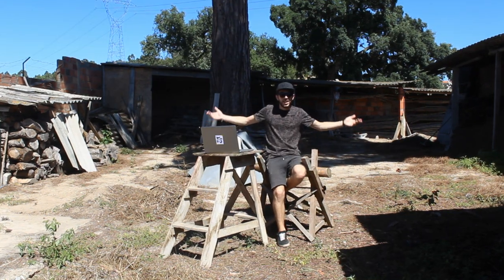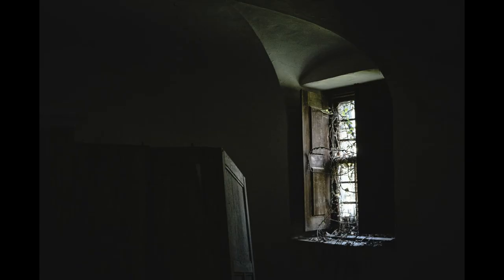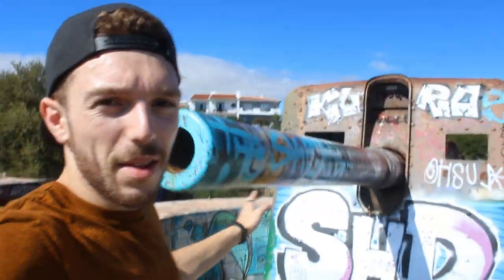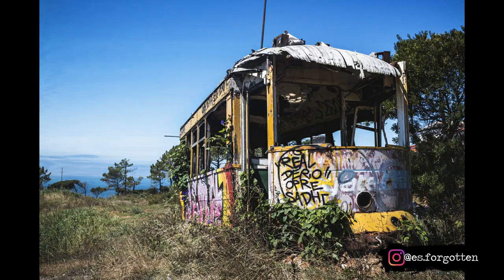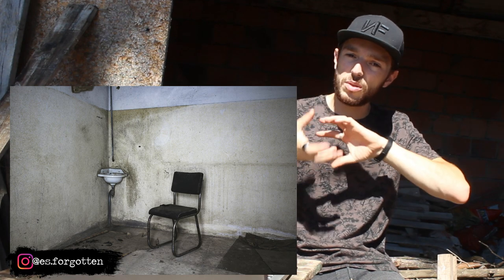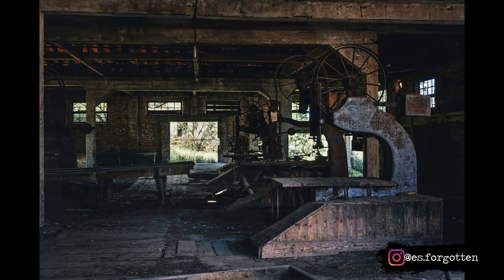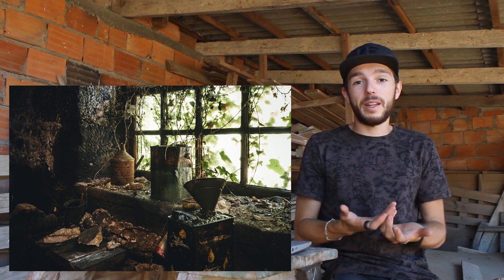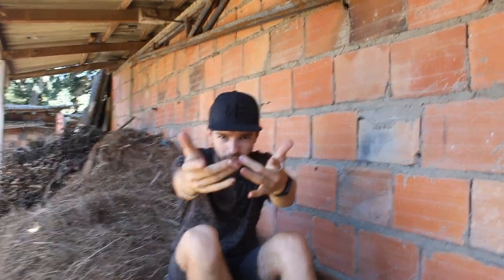Abandoned Places in Portugal | Urbex Stories 3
Urbex Stories it's a series that I created to show and talk about abandoned places in Portugal, and to tell the forgotten history. In this week's video, I'll be showing the top 10 abandoned places, not in a specific order, just abandoned locations that I want to share the stories with you.

0:00 The start of "Urbex Stories 3"
0:59 Casa de Pesca (The Fishing House)
1:44 Mosteiro de Verride (Abandoned Monastery)
3:29 RAC - Bateria da Alpena e Bateria da Parede (Coastal Artillery Regiment)
8:37 Colina do Electrico (Tram Hill)
9:22 Abandoned Pottery Factories - &
11:18 Sanatório Albergaria Grandella (Abandoned Sanatorium)
13:55 Abandoned Sawmill
16:07 Escola Camões (Abandoned School and Neighborhood)
18:14 Casa da Viscondessa (Abandoned Viscountess Mansion)
19:16 End of ES Forgotten - Urbex Stories 3
19:49 Bloopers

Merch & PrintShop: (In process. )
Daniel Novo Gaspar
EC Marrazes
2416-903 Leiria, PORTUGAL

!!ATTENTION!!
This video is not intended to practice or encourage any act of vandalism, theft, violence, or any other type of crime!!
I simply want to photograph and document places that are abandoned or that are going to be demolished.
Don't ask for locations. All places need to be preserved!!

Abandoned Places in Portugal + Updates | Urbex Stories